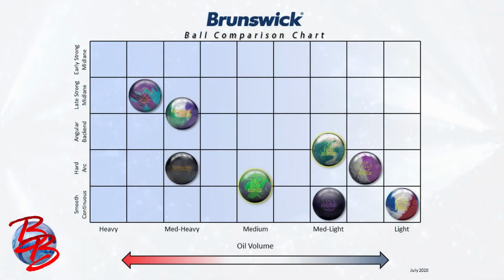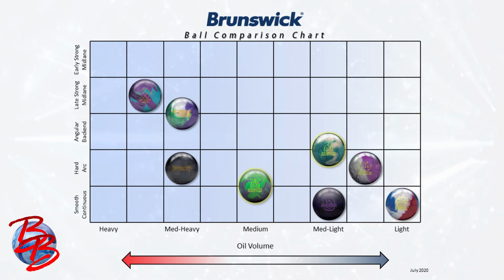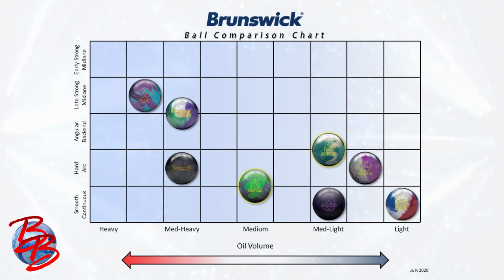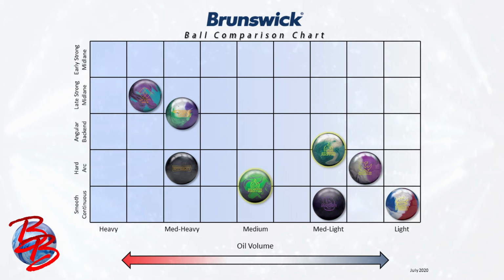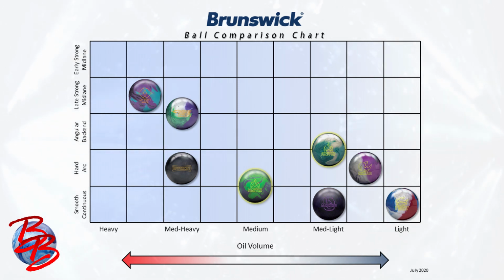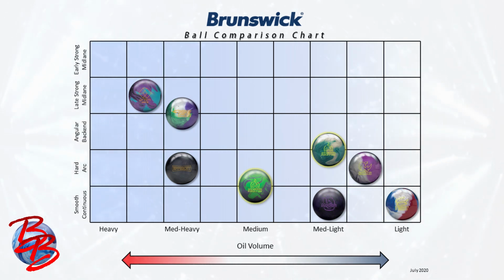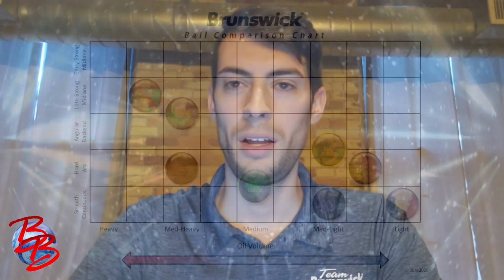Brunswick Igniter - Product Intro - Bowling Buckosh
Check out some info on the Brunswick Igniter Solid and Igniter Pearl and see how they stack up relative to the other Brunswick releases.

These are available now at your local proshop.

Follow Bowling Buckosh on Facebook for more!